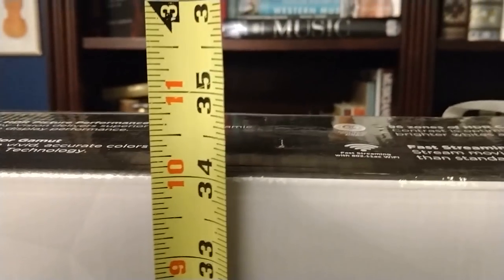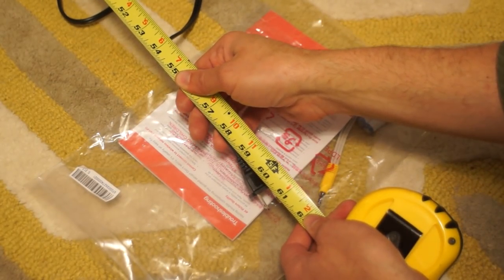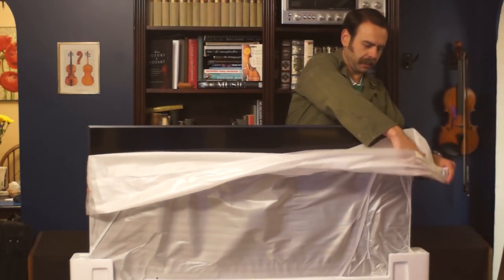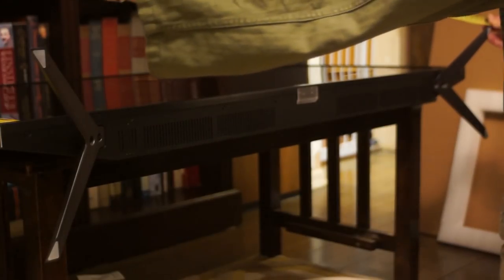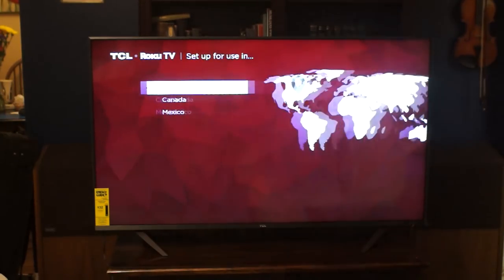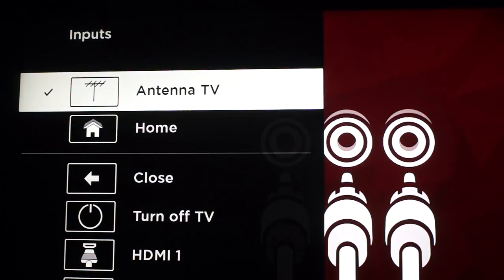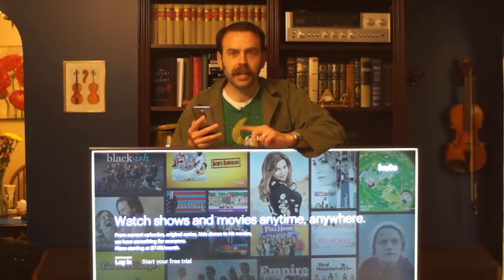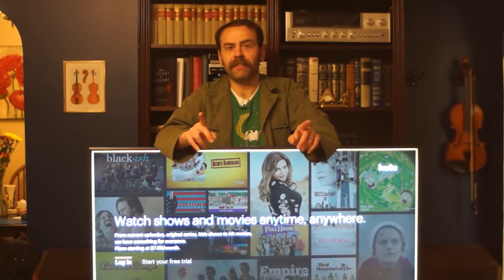TCL 6-Series Unboxing, Overview, and 1st Week Impressions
Unboxing the new 2018 TCL 6-Series 55R615.  The first part of the video was shot on launch day, May 01, 2018, while the second part with overall impressions after one week of use was shot on May 10.
Bill goes through unboxing the TV, the kind of protective materials inside, each of the included accessories, two ways to attach the feet, dimensions and mounting options, connections, setup, and first impressions.  After that he got kinda lazy and started reading off a list from his phone of the improvements that were made with the new 6-series over the 2017 P-series that he owned for a week.
One week later he came back a changed man and could give a verdict on how the TV had behaved so far.

Bill presents in this video.